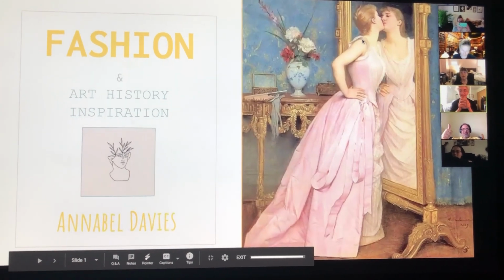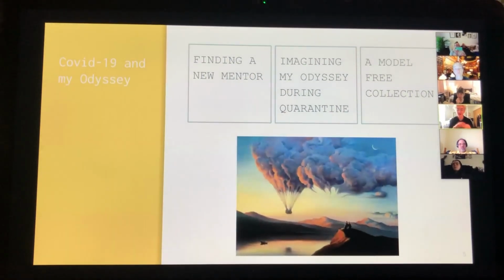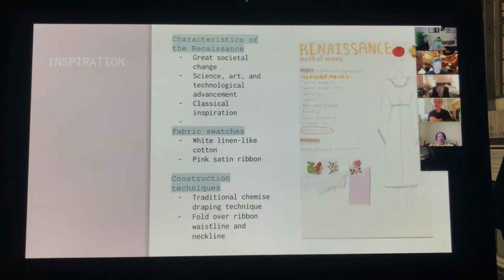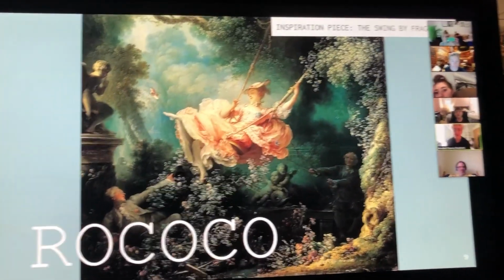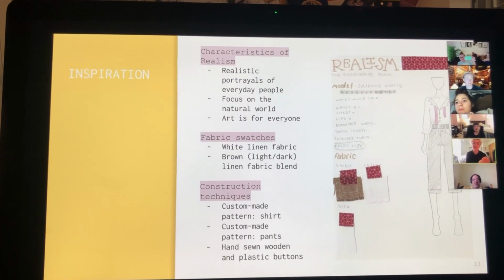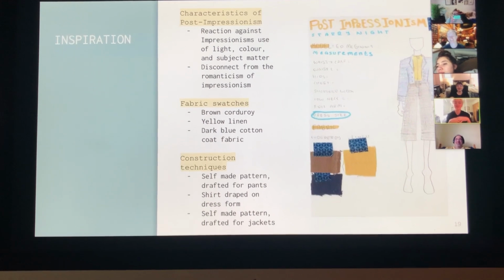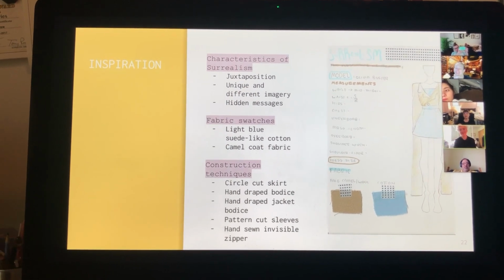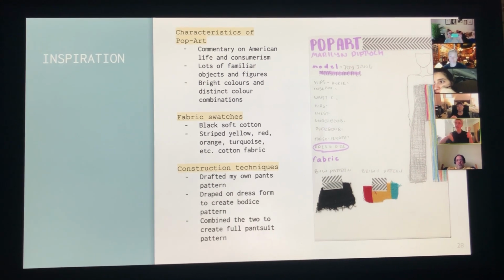Annabel's Odyssey Presentation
This is Annabel's description of her Odyssey Senior Project Presentation.  She designed eight oufits based on periods in Art History.